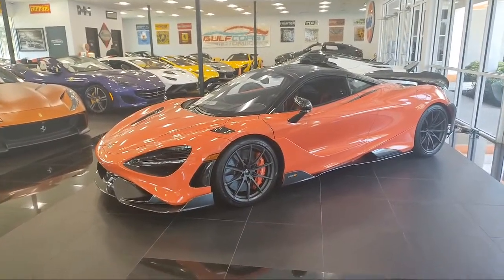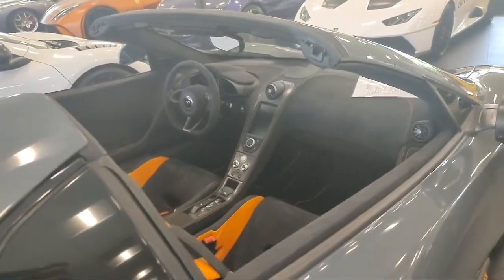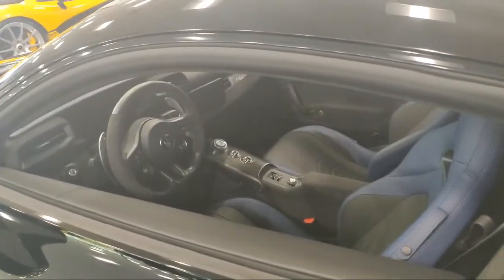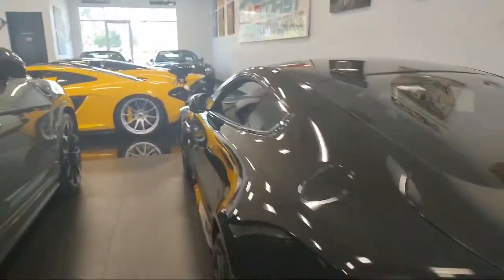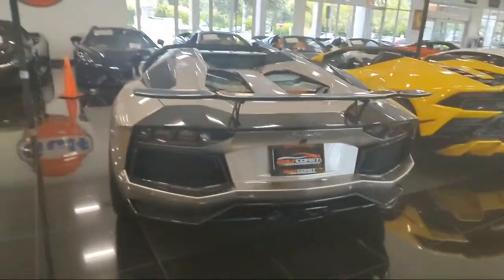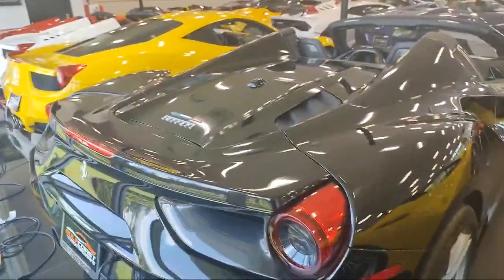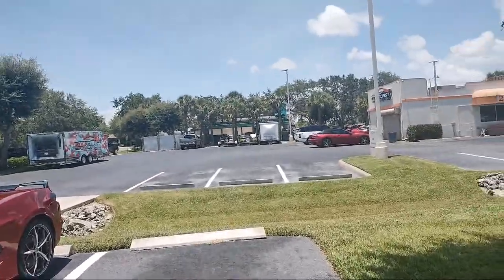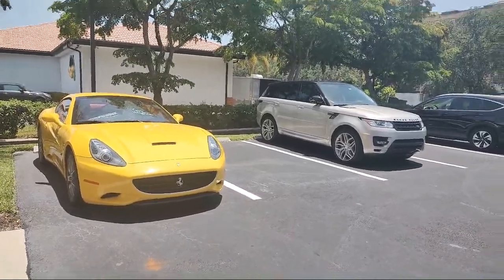Gulf Coast Motorworks by Drivin' Ivan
Drivin' Ivan checks out Gulf Coast Motorworks inventory and talks about each car in detail.